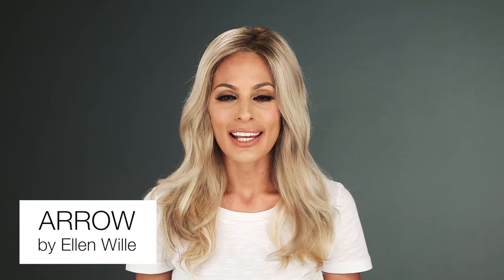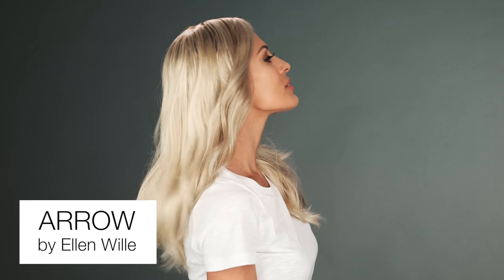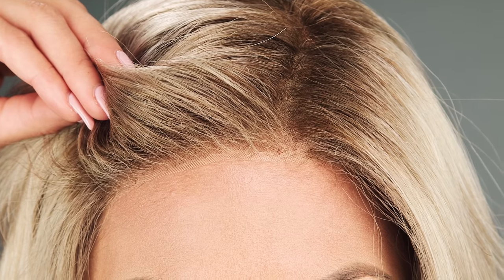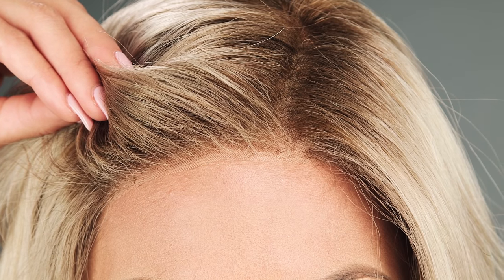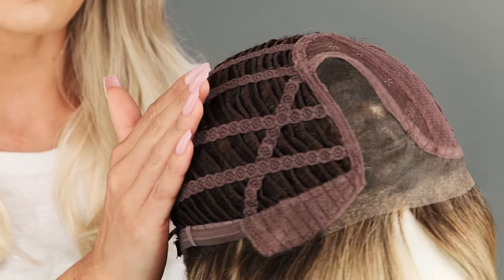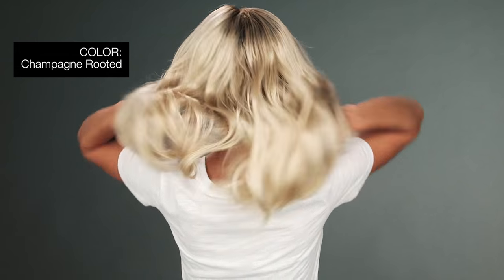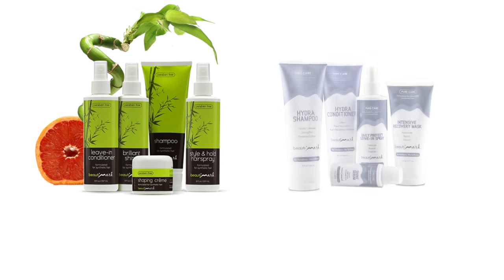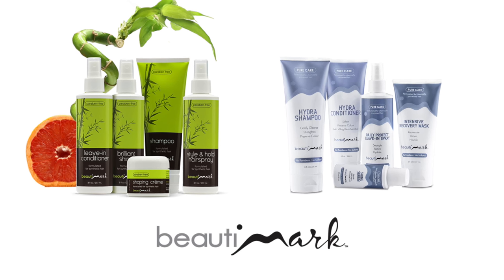Arrow Wig by ELLEN WILLE | Lace Front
The Catwalk-look of the next generation.  Ellen Wille Arrow is a modern and long, long, long wig with layers that frame your face perfectly.  More details @

A side-swept bang adds a perfectly feminine touch, while the wavy layers lend a beachy look that certainly won’t miss the target.  Arrow is part of the Ellen Wille Perucci Collection-the NEXT GENERATION WIGS!